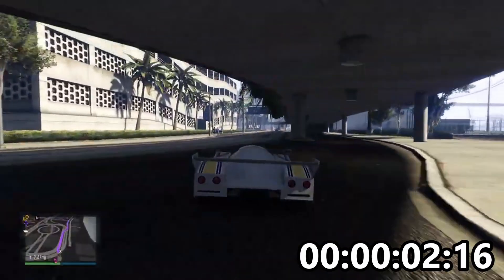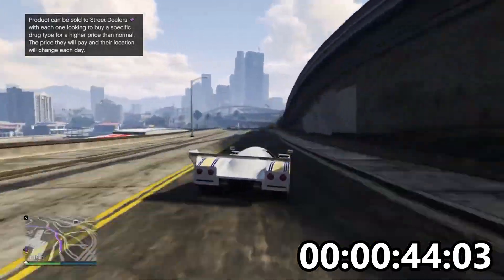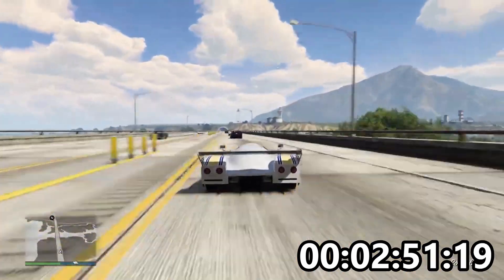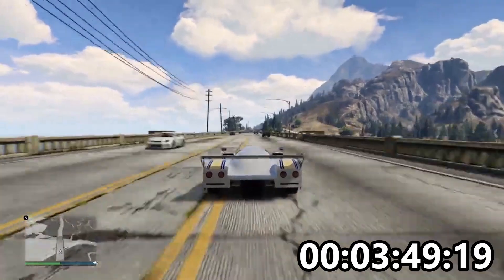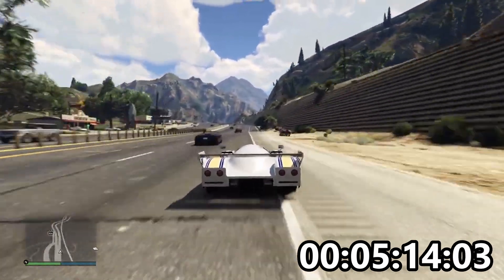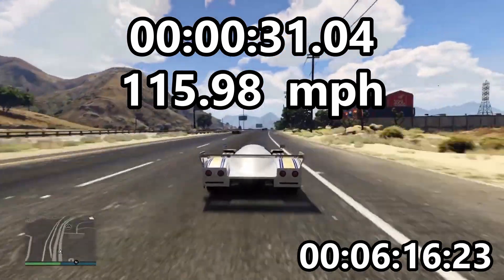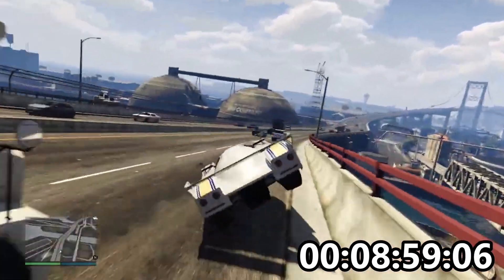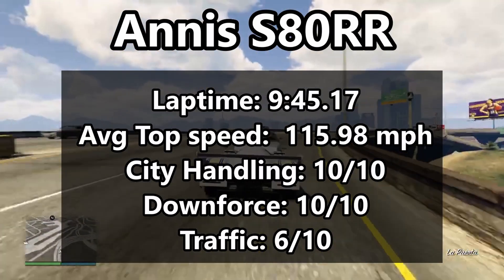REALLY fast - sometimes - Annis S80RR GTA Full Map Power Lap and Review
In this series I take each car in GTA on a full lap of the Grand Theft Auto V Map to give you a review and a detailed demonstration of the car in use.

In this video I'll be driving and reviewing the Annis S80 RR

This car is based on the Nissan R90 and is actually the first race car I've bought in GTA Online.  So will it live up to it's race car heritage? In this video we will find out as I take this on a full Lap of the GTA Map.

I'll be fully upgrading every car for the lap and we'll keep track of everything on the power lap board.